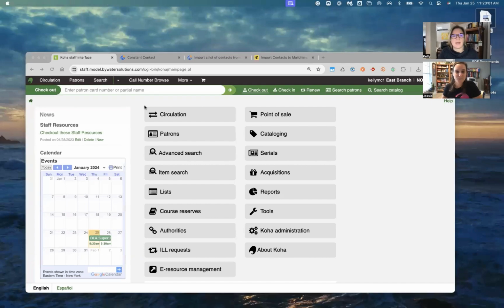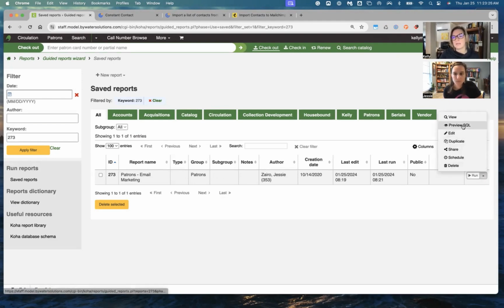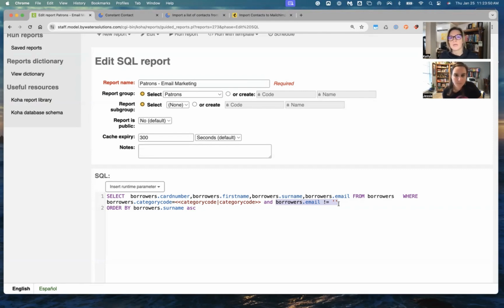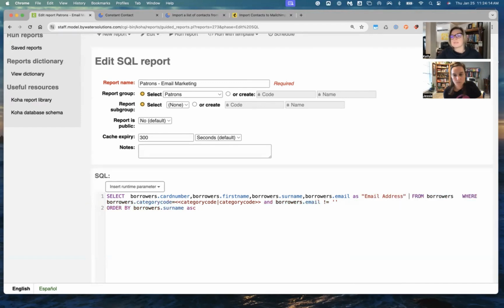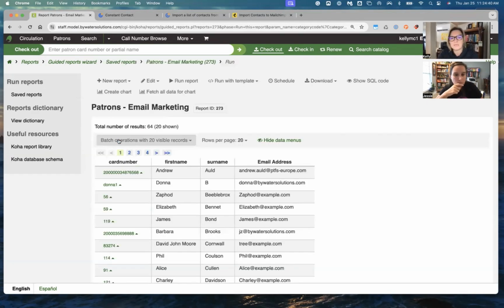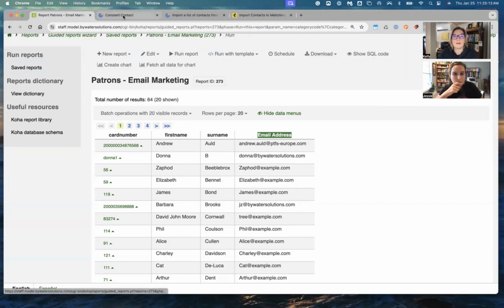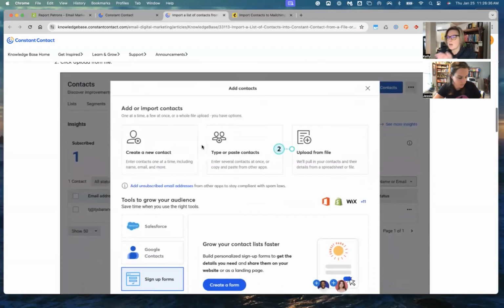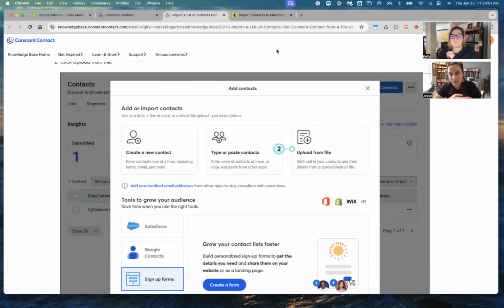Monday Minutes Exporting Reports into CSV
In this week's Monday Minutes, Kelly and Jessie show how to export reports as a csv file and import into a third party product for marketing.

00:00 Introduction
00:45 Report for Patron information such as email
01:45 Altering the headings of that report for export (if needed)
02:39 Exporting the report
03:05 Used the example of Constant Contact for steps in adding patron information